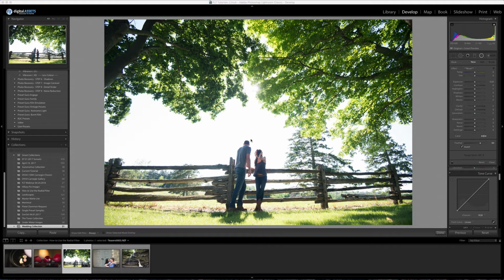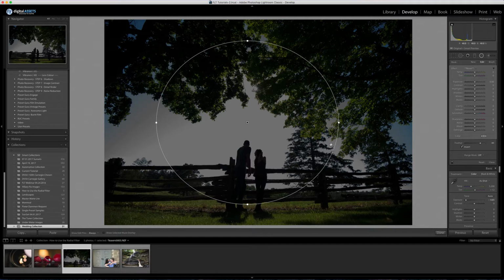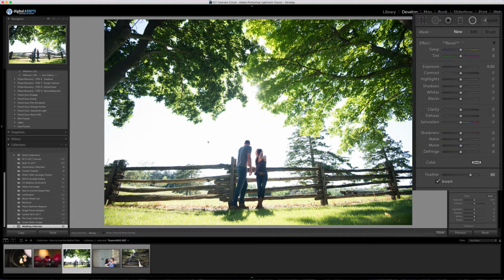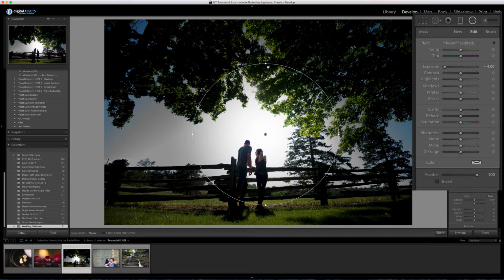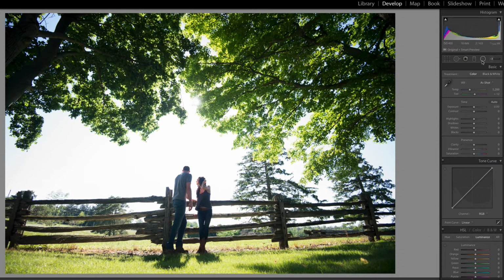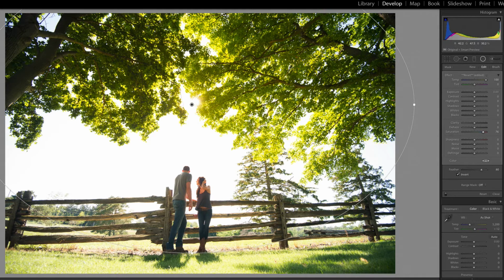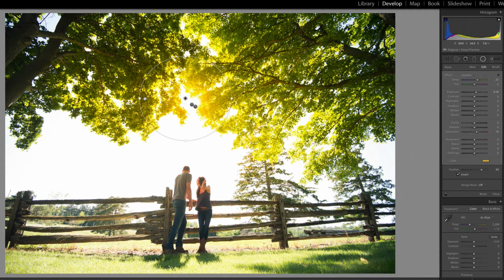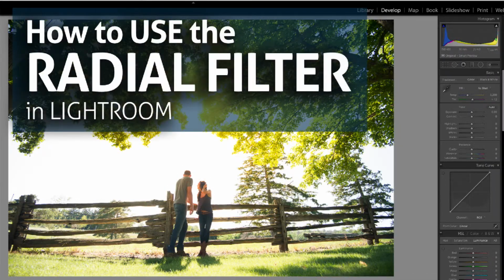How to use the Radial Filter in Lightroom